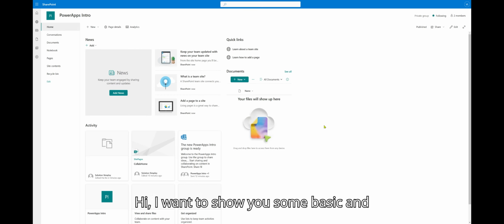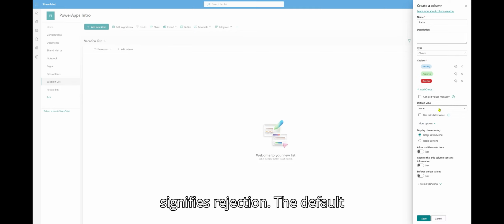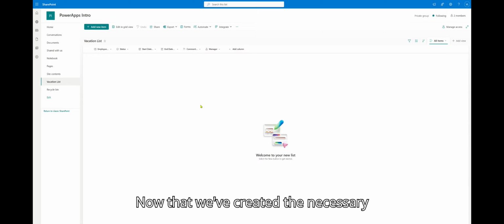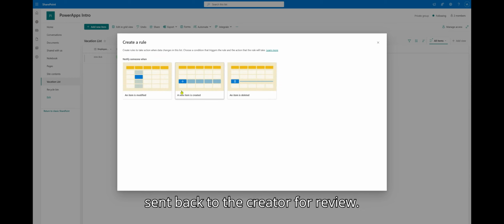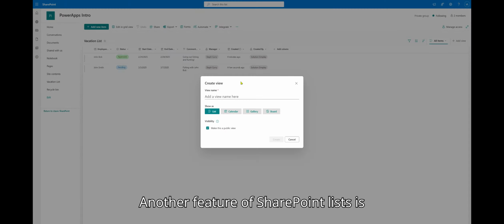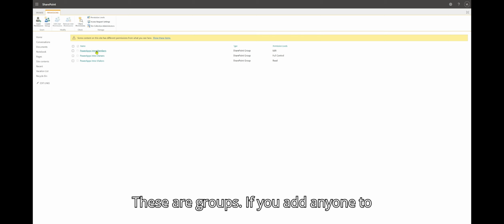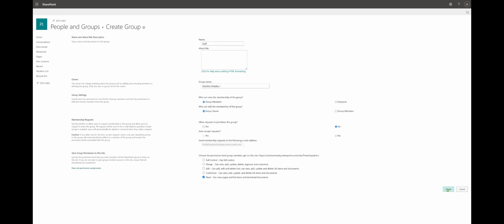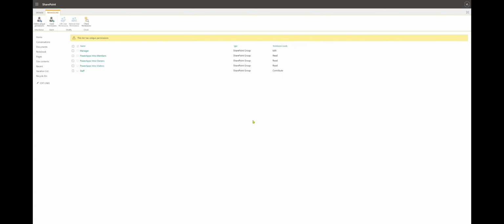How to create a Vacation Tracker In SharePoint List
This video is a step by step how to video building a vacation tracker.  I hope this video inspires you to think about new ideas and use cases.

This is my first video on SharePoint List, I am hoping to show everyone what PowerApps, Power Automate and Power BI can do when you put them all together.